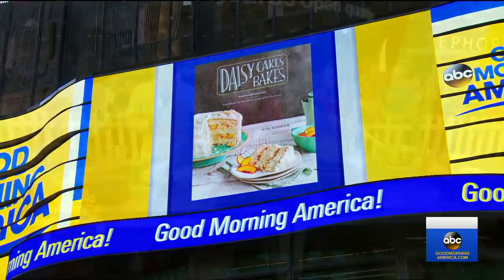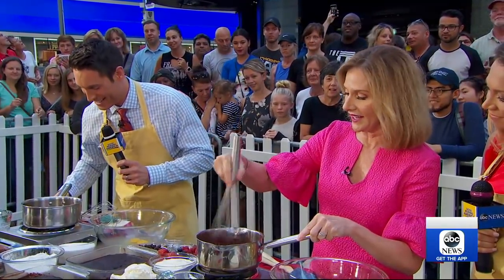How to make classic southern desserts the whole family can enjoy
Daisy Cakes founder Kim Nelson shares recipes for her homemade cakes in "Daisy Cakes Bakes."